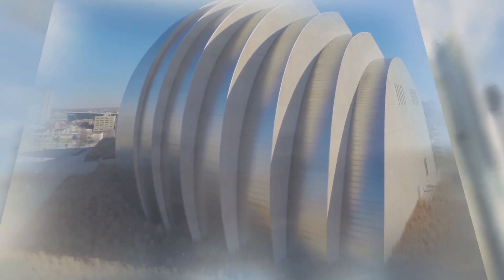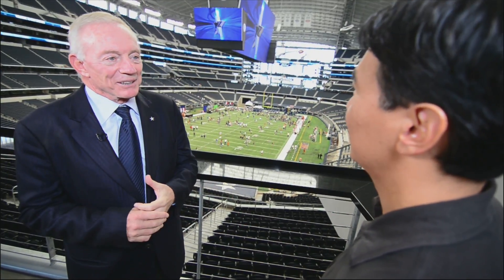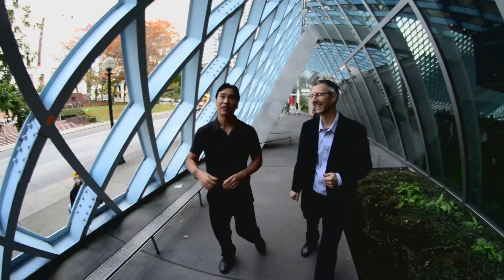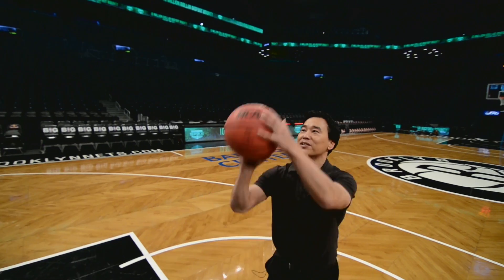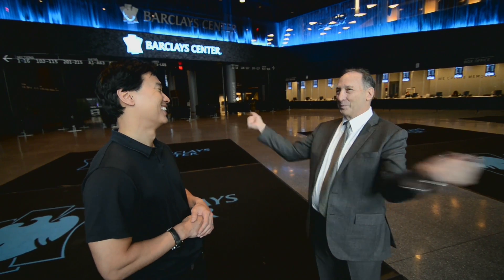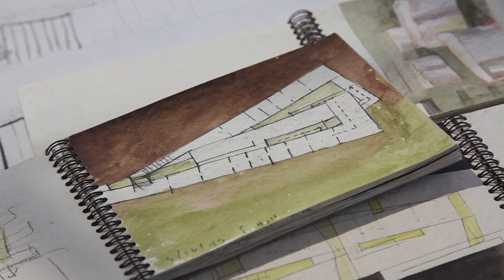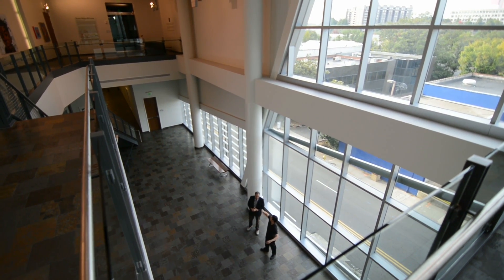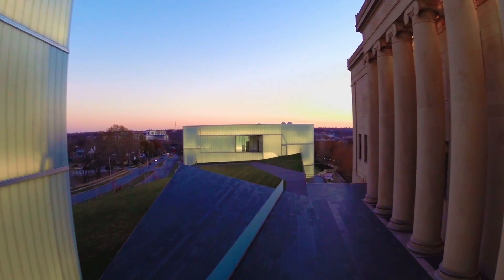Cool Spaces! Preview for 2014 AIA Grassroots Conference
A brief look at Cool Spaces! The Best New Architecture. Cut for series sponsor the American Institute of Architects and shown at its 2014 Grassroots Conference in Washington, D.C.